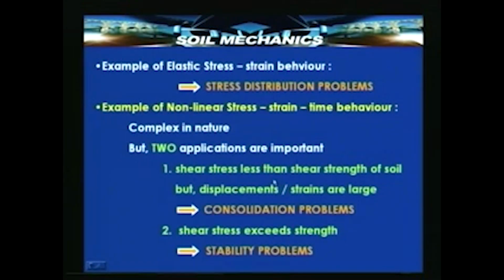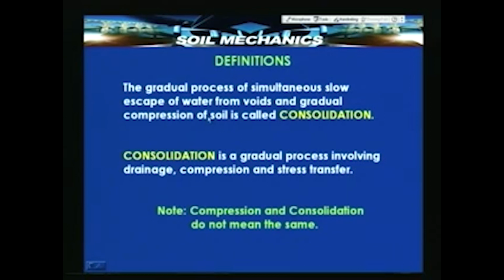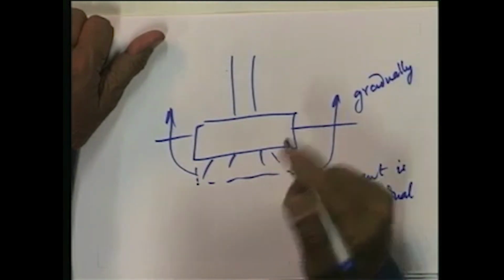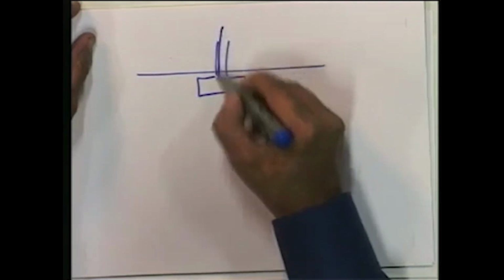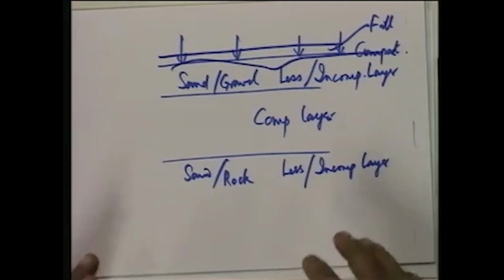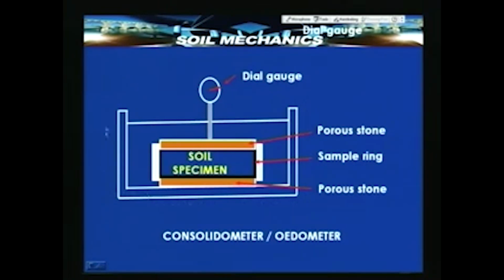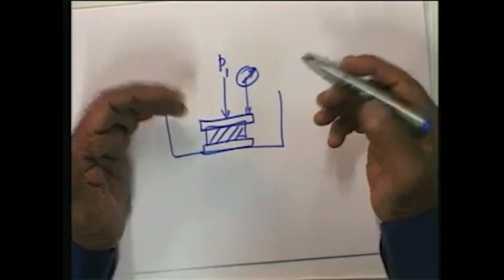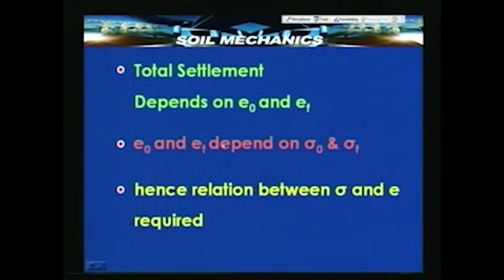Soil Mechanics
Course Name:Soil Mechanics
Subject: Civil Engineering
Target User: UG/PG